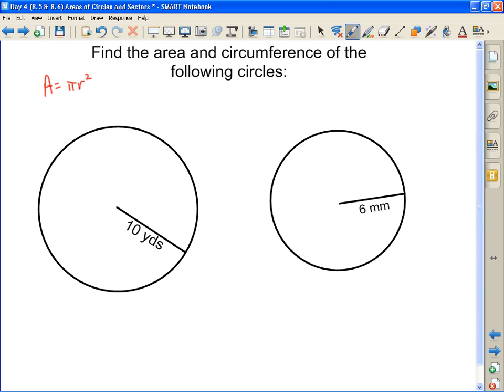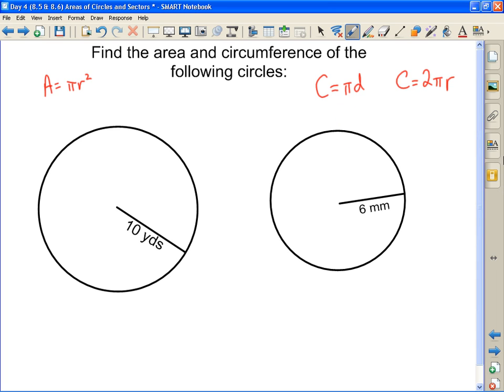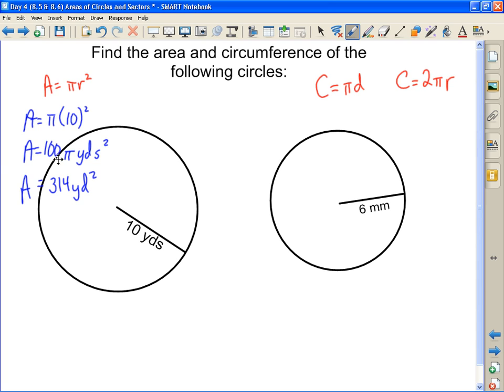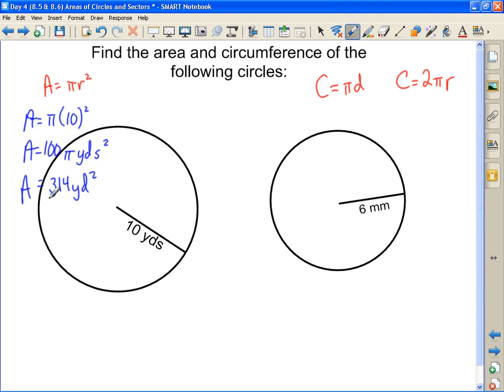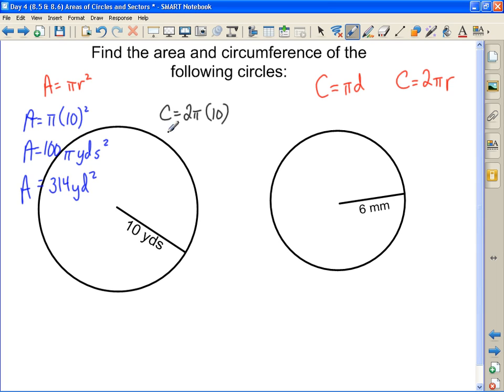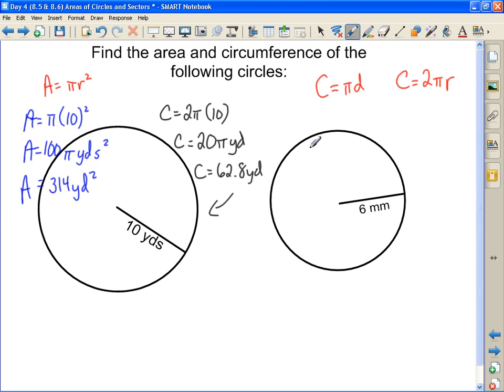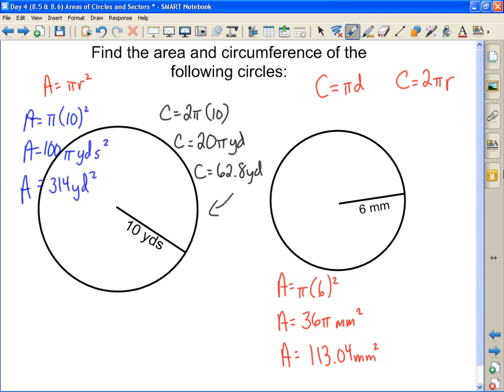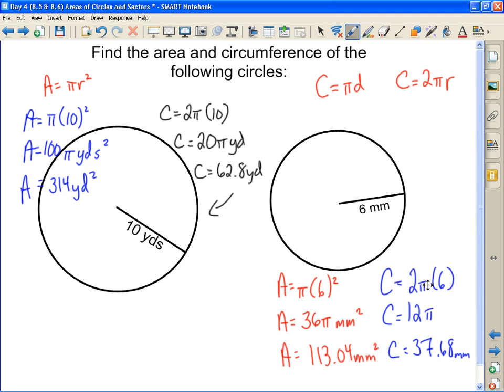Day 4 8 5 & 8 6 Areas of Circles and Sectors